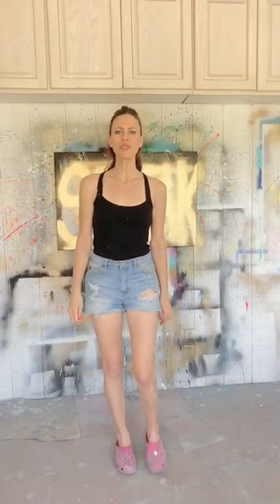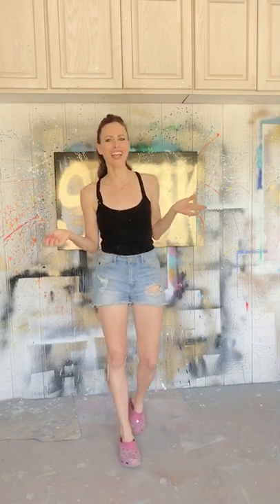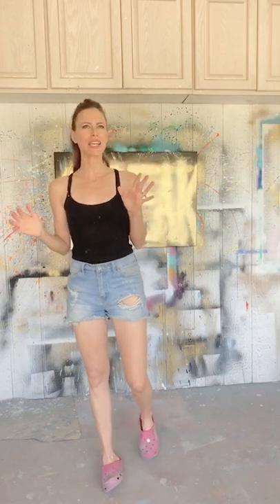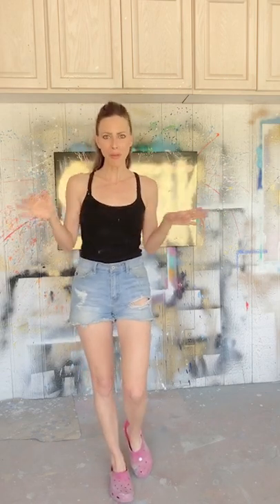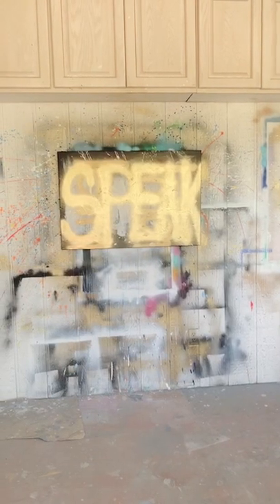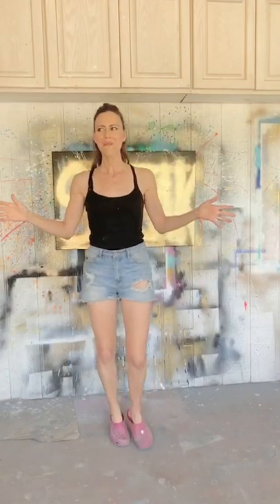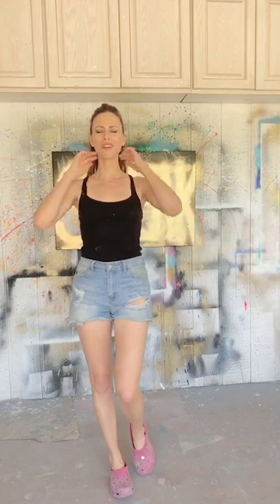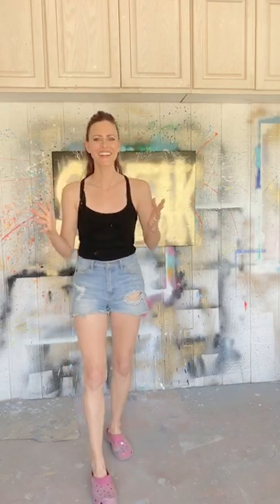ReFashioned Art LIVE Art Demo 6/26/20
Welcome to ReFashioned Art! This is a live demo showing the start of a few pieces of custom art, using upcycled, repurposed materials. I've been getting a lot of requests for 'smooches'. I share one idea of making your own 'smooch' using repurposed wood blocks found at Goodwill.

In case you missed it, I am currently auctioning off ten pieces of custom art to raise money for racial equality funds and organizations on my Instagram @iamlauramadden. I am matching and donating 100% of the proceeds to a racial equality fund or organization of the buyer's choice. Please email if interested in purchasing and please follow on Instagram where I share updates @iamlauramadden + @ReFashionedArt

Three pieces have sold and we've donated to Black Girls Code in Oakland, CA and The Garment League in Phoenix, AZ

Reuse, Repurpose, ReFashion. This is ReFashioned Art. My artwork is another way to demonstrate the merging of style and sustainability and how we can create a stylish lifestyle for ourselves. I hope this encourages you to create your own artwork for yourself and your home.

Watch my LIVE Art Show, where I shared 12 pieces of ReFashioned Art currently showing at Renaissance Square, downtown Phoenix. All pieces are for sale, all originals, all upcycled, made of repurposed materials. A portion of the proceeds of sales will go towards a COVID Relief fund or organization of the buyer's choice.

The display runs until 9/1/20. ReFashion: My word for the reinvention of our relationship to fashion and our belongings, and how we use them. It is essentially using Fashion for good- to make ourselves feel good and to do good for the planet. We all wear clothes. Therefor we are all fashion decision makers, and we have an opportunity to be fashion change makers. Every choice is a vote. Vote with your dollars and vote with your voice.

Join me on Instagram @iamlauramadden for sustainable fashion and lifestyle content AND ReFashionTalk LIVE where I talk about sustainable styling tips and answer viewer questions every Monday + Friday 11am PST. Send me your questions.

All pieces are originals, all for sale, all upcycled, made using repurposed materials.

If you like my style, love fashion & you care about the environment, check out